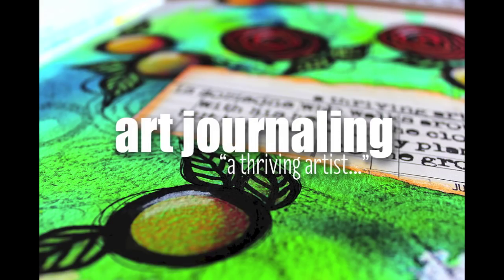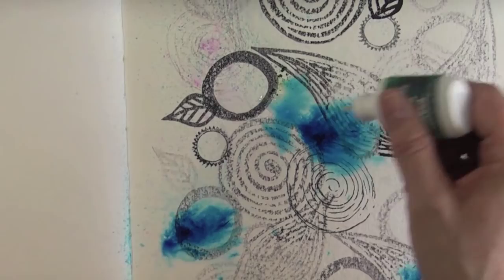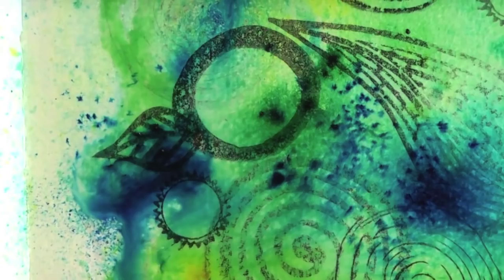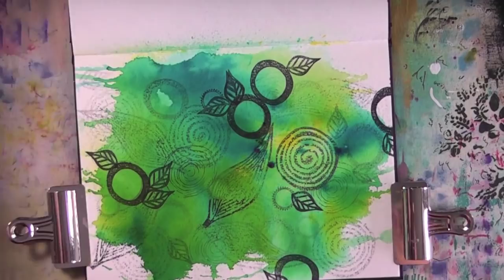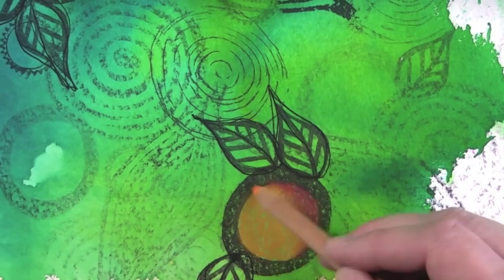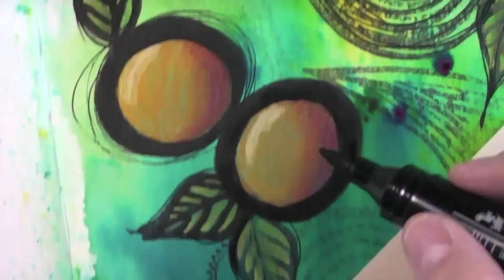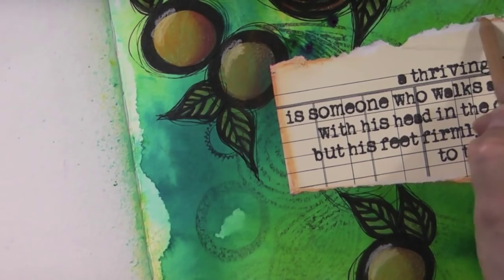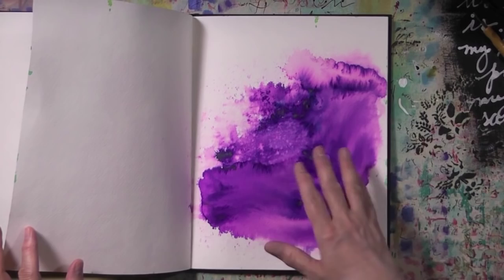art journaling: "a thriving artist"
art-ing in my journal over a clean-up page using Ken Oliver Crafts' Color Bursts powders and Ellen Vargo's stamps (Paper Artsy). quick and easy, just to get you inspired to create more fun pages!

click the "LIKE" button if you like :-)

where you can get the supplies:
- for the great montreal area: Scrapbook Centrale on sources blvd. in d.d.o.

ADDRESS:
Créations CeeCee
54 Cité-des-Jeunes
Suite 102B-347
Vaudreuil-Dorion, QC
J7V 9L5